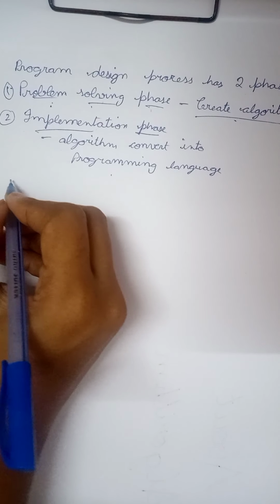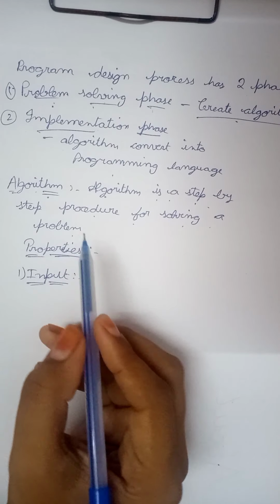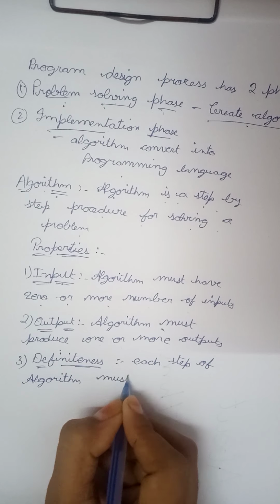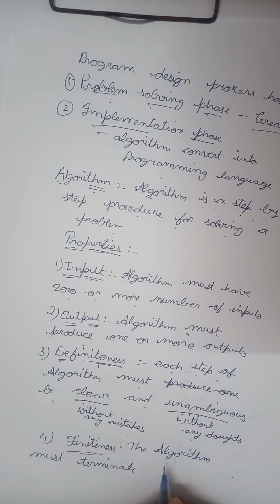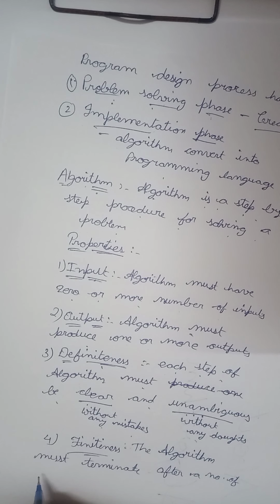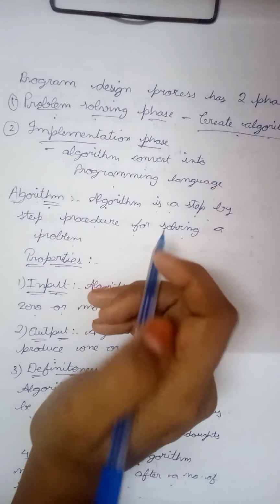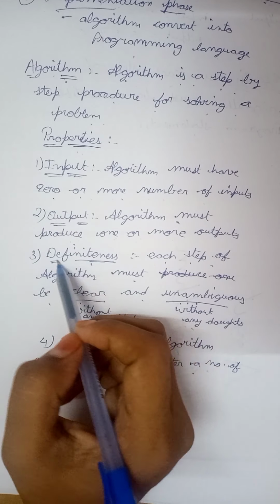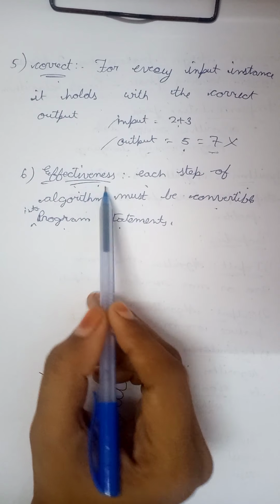Explanation about algorithms free online course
Sri's bodhana